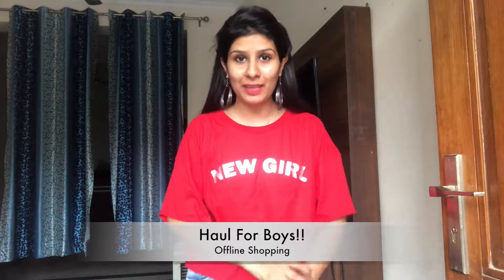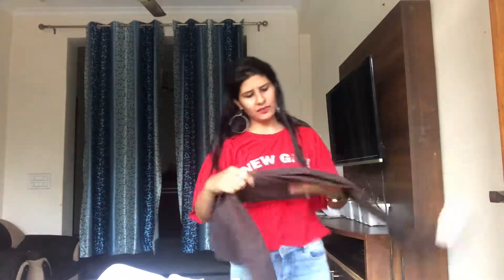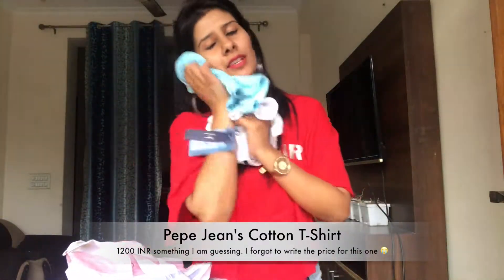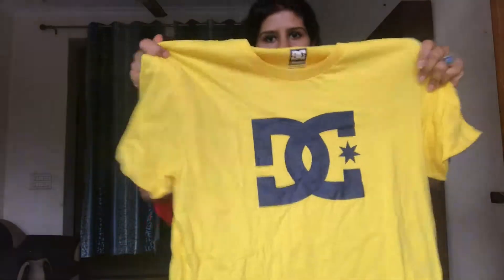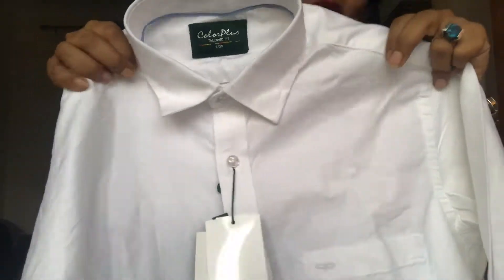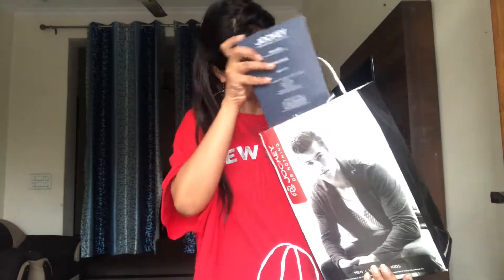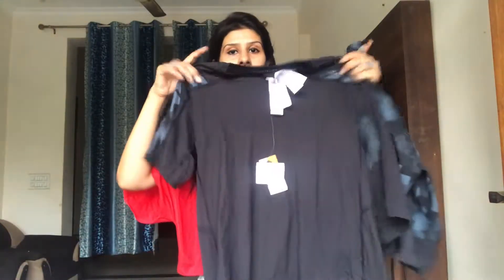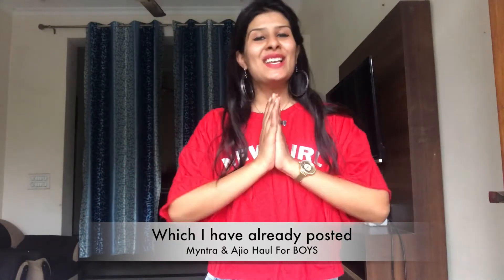Shopping Haul For BOYS | Levi's, Pepe Jeans, Pantaloons, DC, ColourPlus, Indian Terrain | Jheel Jain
Finally the shopping series is over and Here I am sharing what all we got. I am sorry the video is little long but I had a lot of stuff and I didn't want to make multiple videos for this. For those who have not seen previous videos. I was helping a friend update his closet and that's why we had shopped so much.